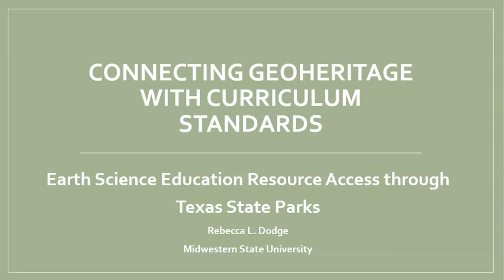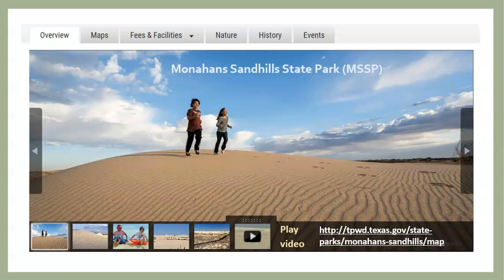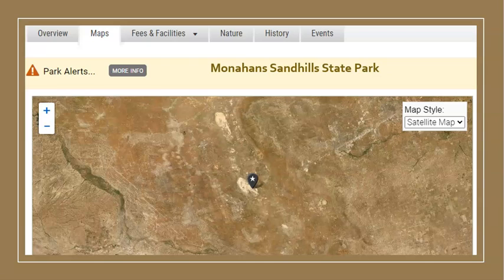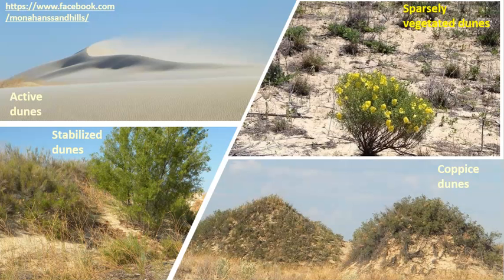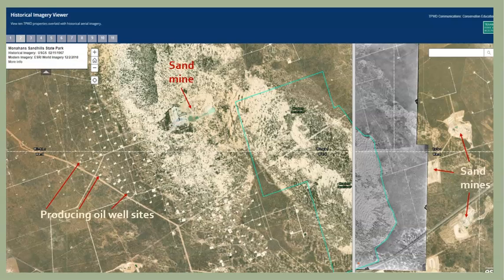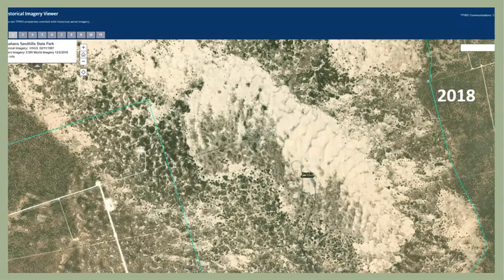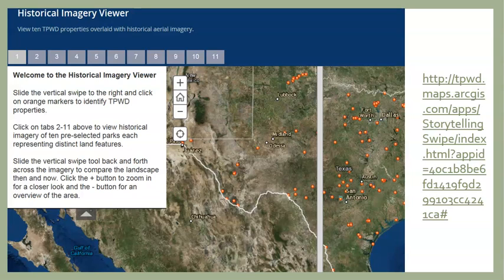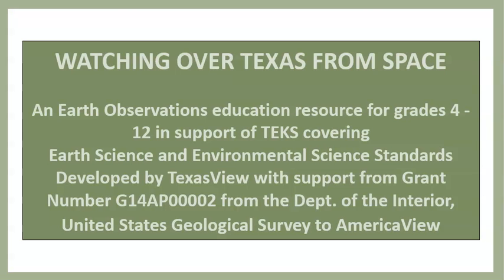Connecting Geoheritage with Curriculum Standards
Part of GSA Connects 2022 Pardee Keynote Session 3, Geoheritage: Celebrating Our Past, Protecting Our Future.

Submitted by Rebecca Dodge, Midwestern State University.